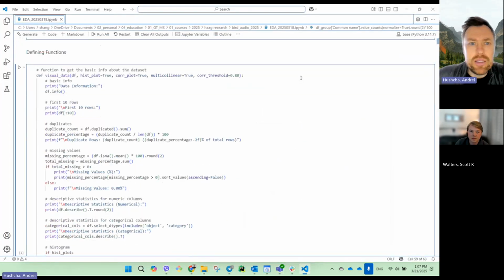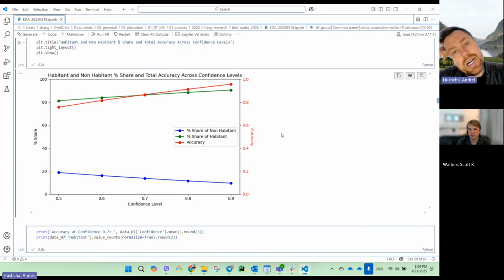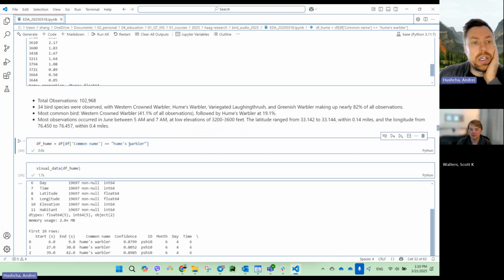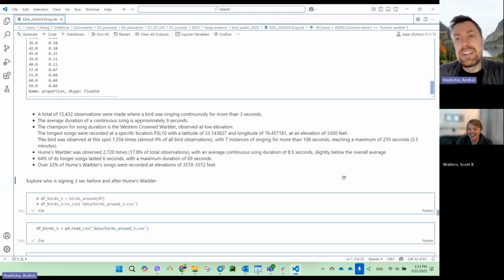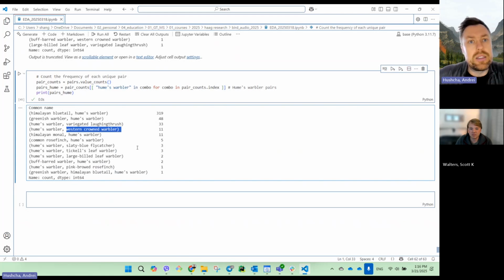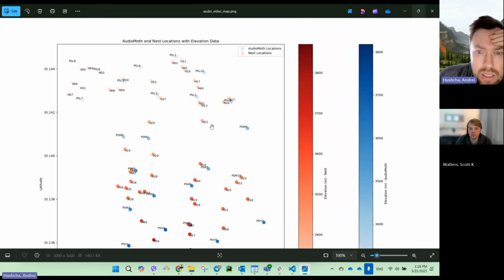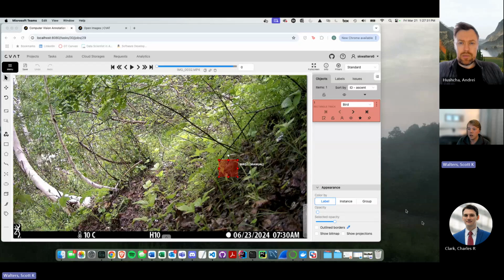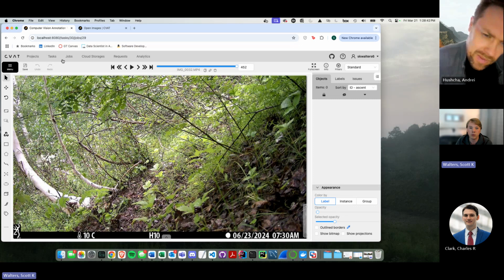Faculty Hume's Leaf Warbler Project Meeting 20250321